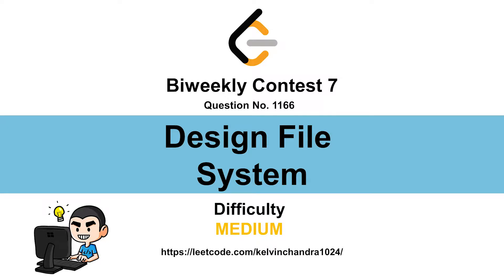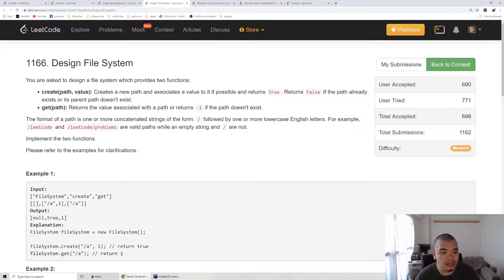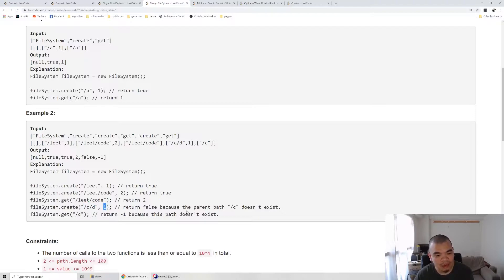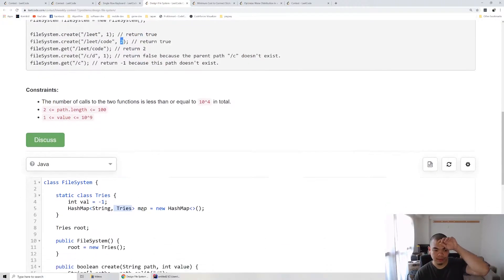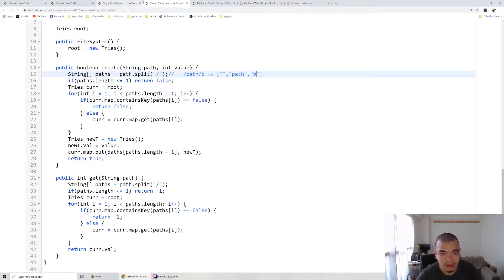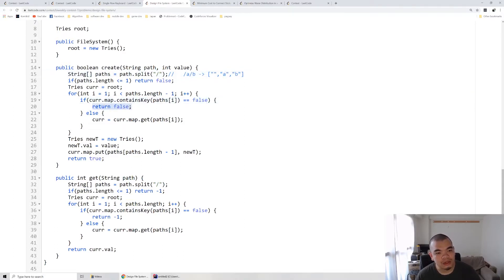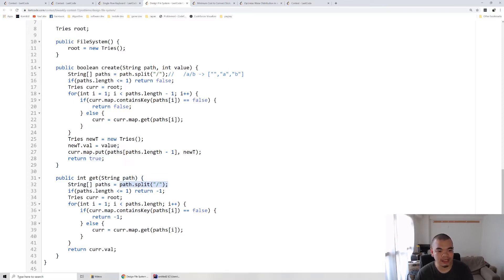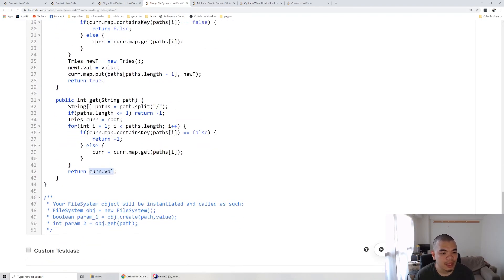1166 Design File System